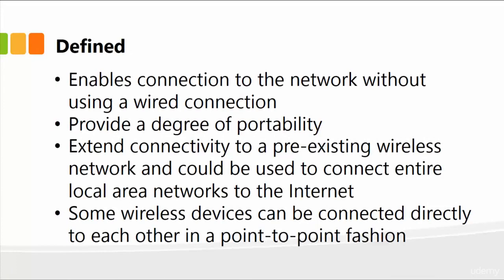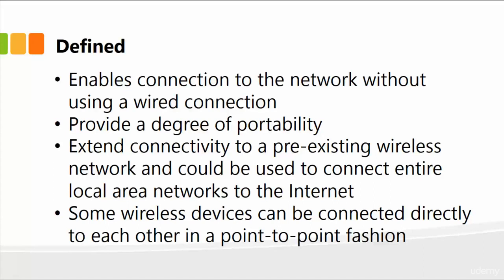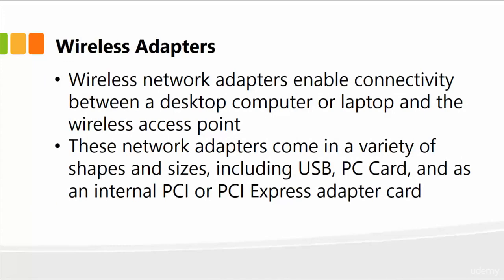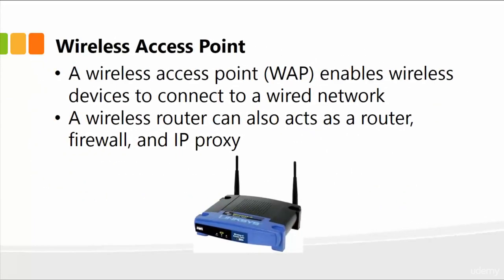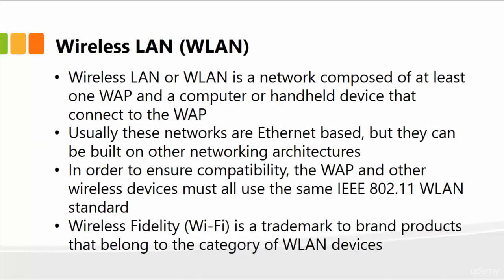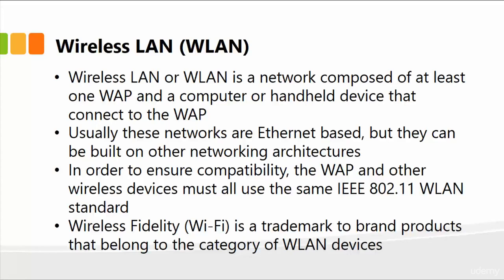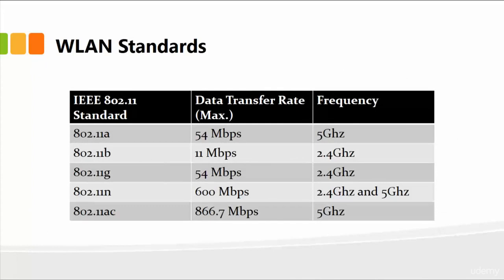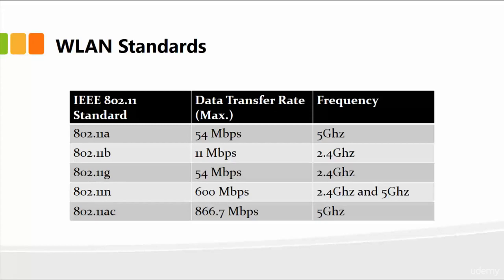011 Wireless Networks - IT Networking Fundamentals For Complete Beginners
011 Wireless Networks - IT Networking Fundamentals For Complete Beginners